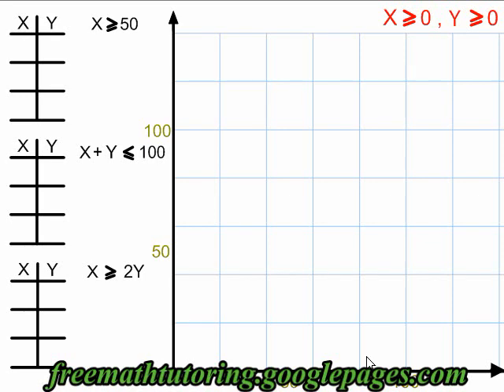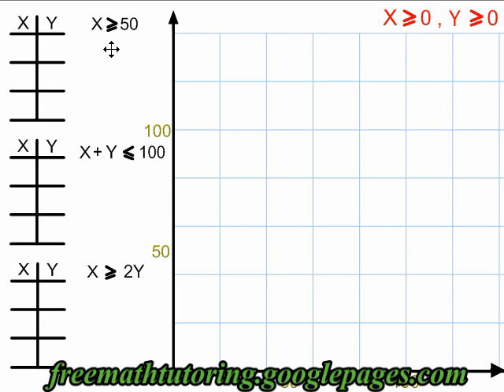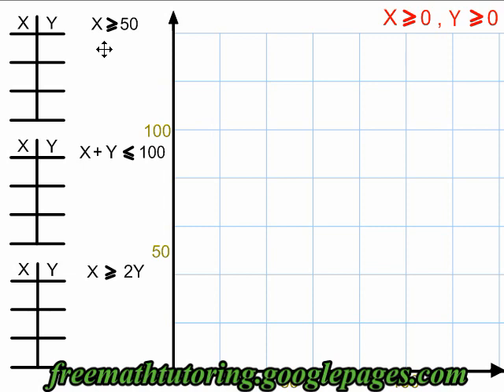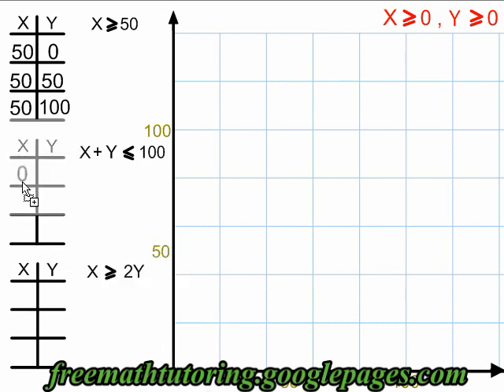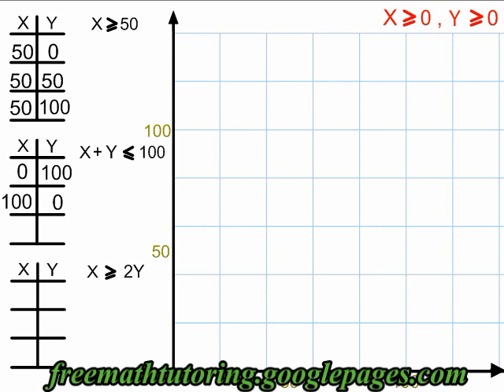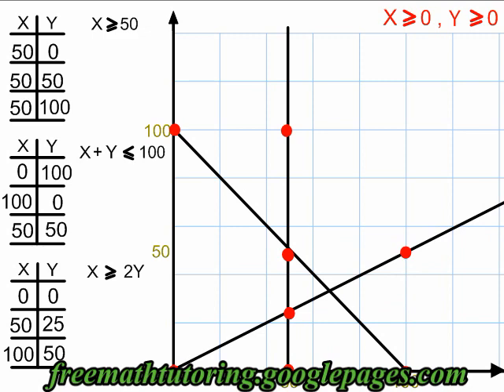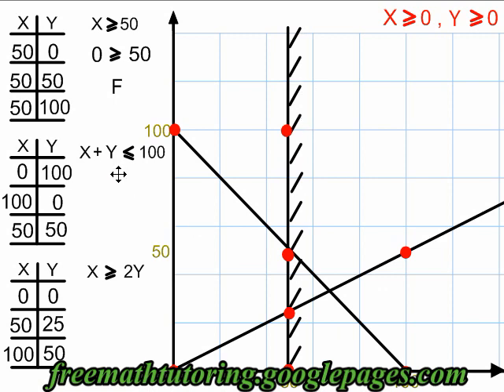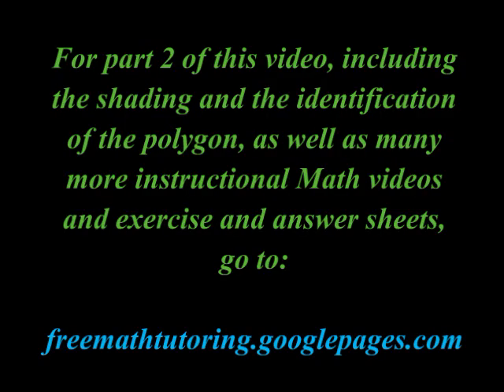Graph and Shade a Polygon of Constraints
This video illustrates how to graph and shade the constraint equations, and identify the Polygon of Constraints, in a high school or college Optimization course. For part 2 of this video, as well as many more instructional Math videos and exercise and answer sheets, go to: